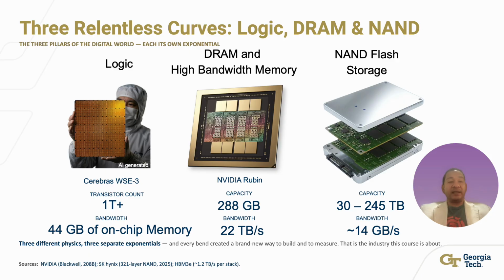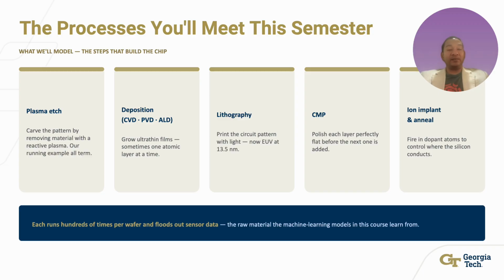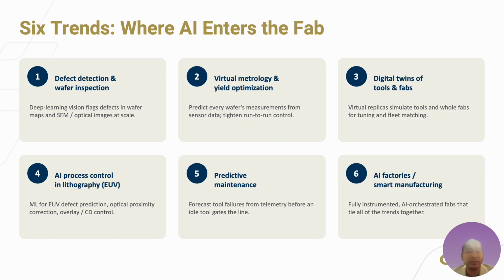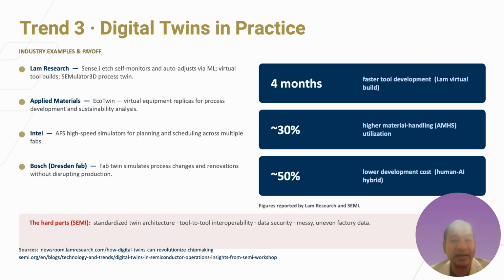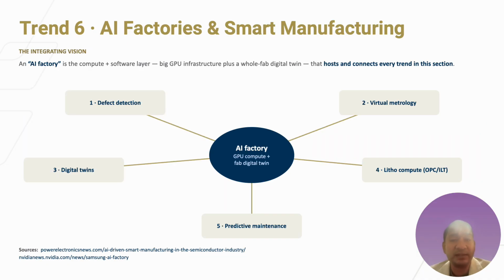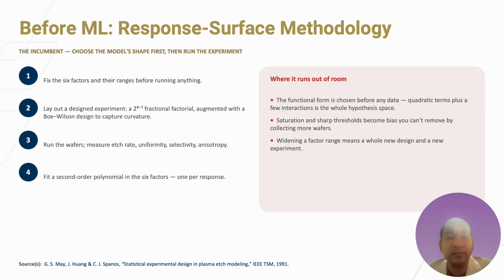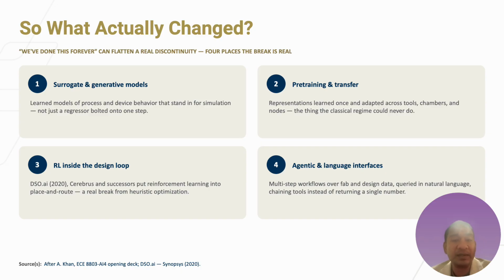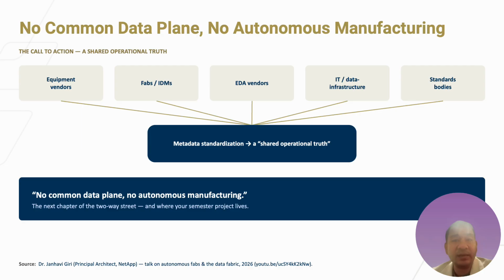M1L1 AI for Semiconductor Manufacturing / Lecture 1: Introductions, Where AI Enters the Fab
Lecture 1 of ECE 8803-AI4: AI & Machine Learning for Semiconductor Process Technology and Digital Twins (Georgia Tech, Fall 2026), taught by Prof. Asif Khan.

This opening lecture sets the stage for the whole course. We start with why the semiconductor industry is worth studying — the relentless scaling of logic, DRAM, and NAND flash, and the greatest sustained exponential in industrial history — then walk through how a chip is actually built and measured, layer by layer. From there we follow a two-way street: chips power modern AI, and that same AI is now being turned back around to help design and build the next generation of chips.

Part A tours six places where AI is entering the fab today — defect inspection, virtual metrology, digital twins, computational lithography (including NVIDIA's cuLitho in production at TSMC), predictive maintenance, and the emerging "AI factory" — plus a Nature study that pit human engineers against algorithms at developing a plasma-etch recipe. Part B tests a fair question: is any of this actually new? We trace thirty years of machine learning shipping into real fabs, from the earliest 1991–1993 neural-network process models (one of them from Georgia Tech) to today. The honest punchline: the bottleneck has never really been the algorithm — it's the data. We close by looking ahead to autonomous manufacturing, unified data fabrics, and what it would take to get there.

No machine-learning background required — we build it from scratch over the semester.

In this lecture:
- Introduction & what this course is about
- Course logistics (meeting times, grading, project)
- Why chips matter: logic, DRAM & NAND scaling
- The greatest exponential in industrial history
- How a chip is built: deposit, pattern, etch, repeat
- The processes & metrology we'll study this term
- Semiconductors & AI: a two-way street
- Part A: Where AI enters the fab (six trends)
- Trend 1: Defect detection & wafer inspection
- Trend 2: Virtual metrology & yield
- Trend 3: Digital twins of tools & fabs
- Spotlight: Can AI develop a plasma process? (Nature study)
- Trend 4: AI in lithography & NVIDIA cuLitho
- Trend 5: Predictive maintenance
- Trend 6: AI factories & smart manufacturing
- Part B: Has the industry been doing AI all along?
- The 1991–1993 origins (Berkeley & Georgia Tech)
- What actually changed — and what didn't
- The real bottleneck: data, not algorithms
- Where this is heading: from copilots to agents
- The data fabric, Terafab & closing thoughts

📚 Course: ECE 8803-AI4, Georgia Institute of Technology
👤 Instructor: Prof. Asif Khan, School of Electrical & Computer Engineering and School of Materials Science & Engineering